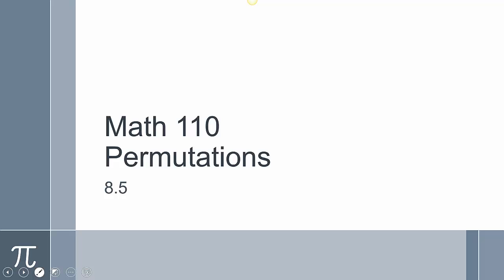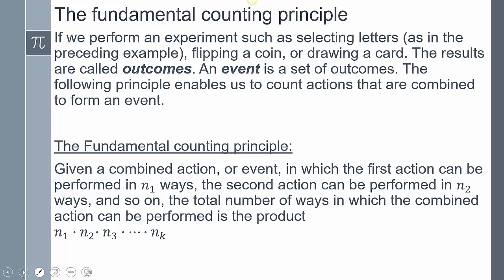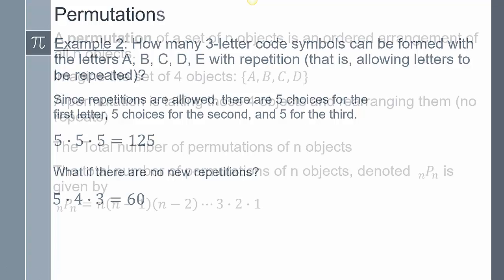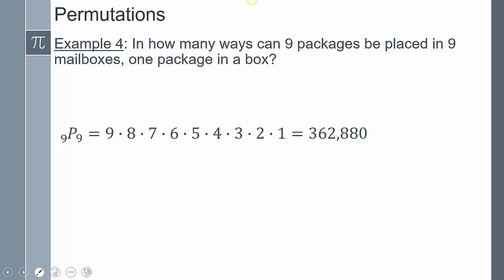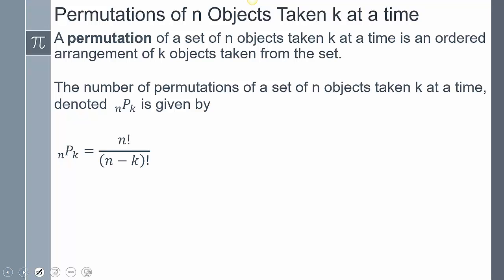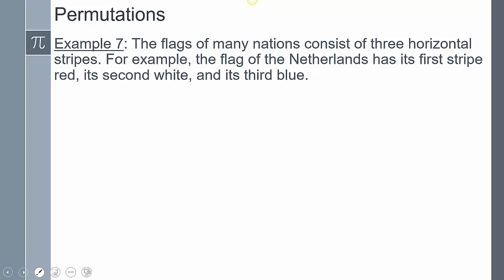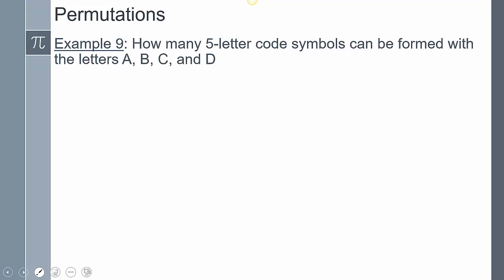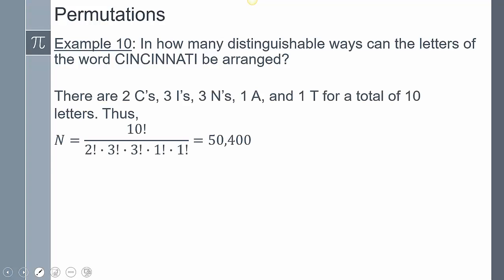8 5 Math 110